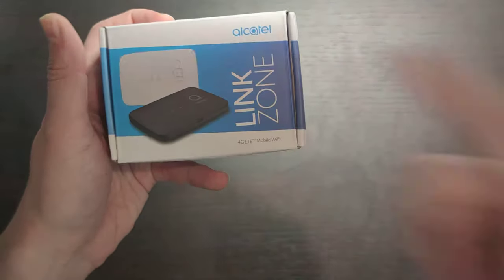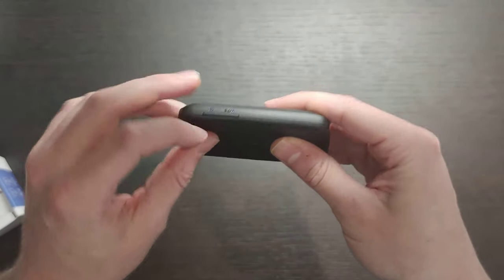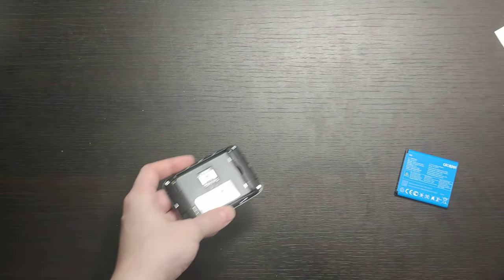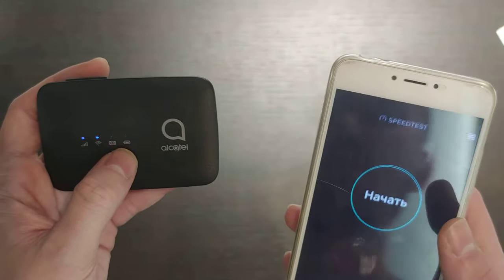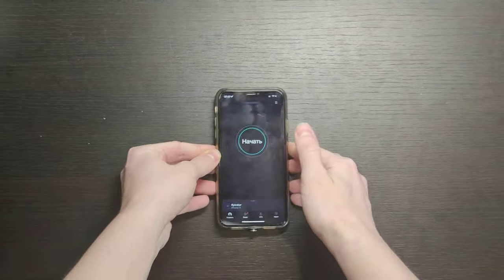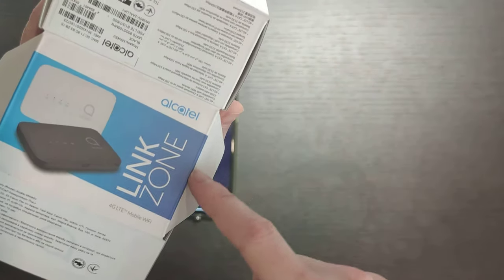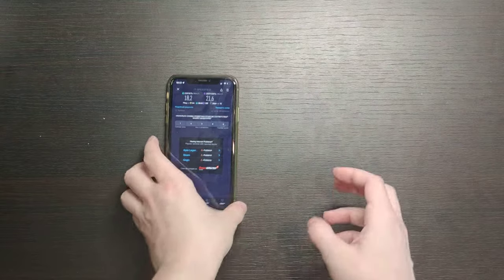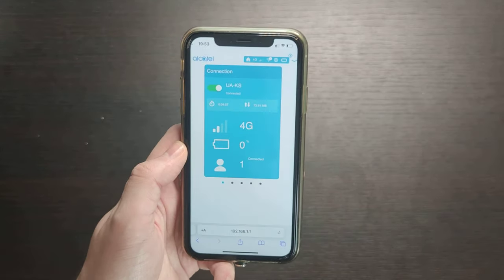4G Router Alcatel LINKZONE MW45V / Vodafone Portable 4G Internet R219T - Full review and speed test!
🚀 Ready to supercharge your internet experience? Dive into the world of portable 4G connectivity with our in-depth review and speed test of the Alcatel LINKZONE MW45V and Vodafone R219T 4G routers! 📶

In this comprehensive video, we leave no stone unturned as we explore the key features, performance, and overall user experience of these two cutting-edge 4G routers. Whether you're a digital nomad, remote worker, or simply looking for a reliable and fast internet solution on the go, we've got you covered.

What's Inside:

Design and Build: Unbox with us as we take a close look at the sleek design and robust build quality of the Alcatel LINKZONE MW45V and Vodafone R219T.

Features Galore: Discover the impressive features that make these 4G routers stand out from the crowd. From advanced security options to intuitive user interfaces, we'll help you make an informed decision.

Performance Unleashed: The real test begins! Join us for a comprehensive speed test in various scenarios to gauge how well these routers handle your internet needs. Whether you're streaming, gaming, or video conferencing, find out which one takes the crown.

Connectivity on the Go: Explore the portability factor and ease of use that these routers bring to the table. Perfect for staying connected while traveling, camping, or working from remote locations.

Pros and Cons: We weigh the pros and cons of each router, helping you decide which one aligns better with your specific requirements.